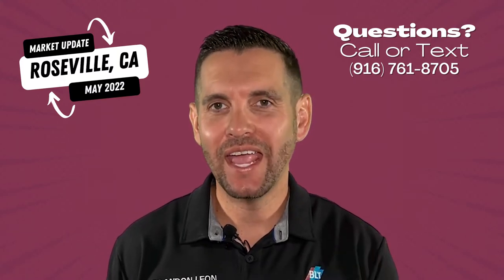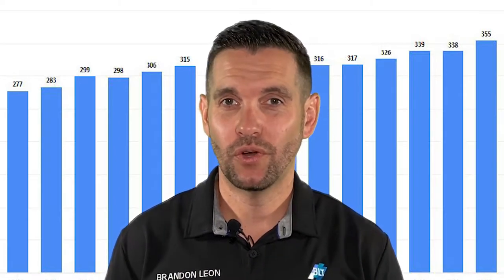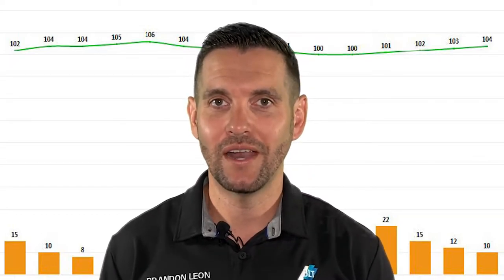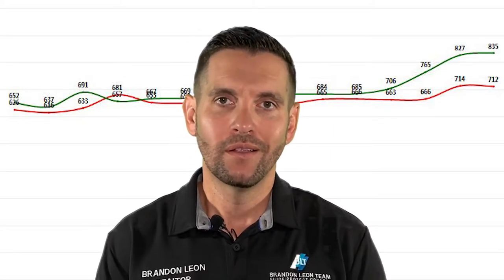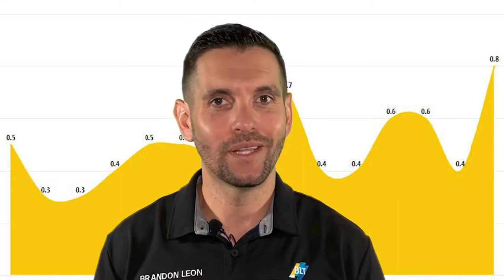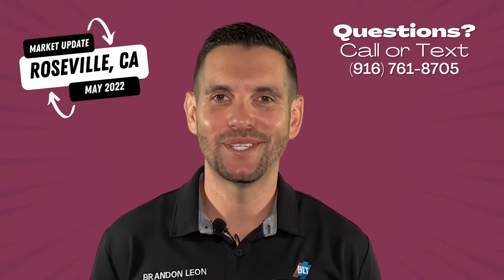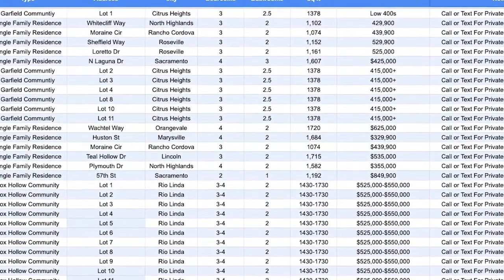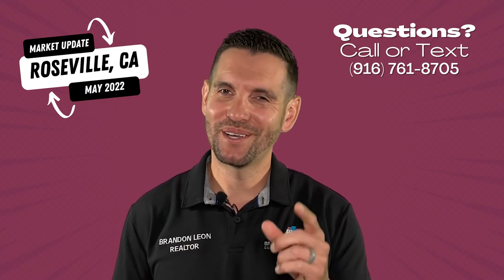Roseville CA Homes for Sale Market Update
In this video, I'm going to share with you the Roseville CA Homes for Sale Market Update.

Here's what I'll cover in this video:

💰 Price per square foot
🏡 Average days on market
💰 Average sale price
⏲ The months of inventory.

My name is Brandon Leon with eXp Realty in Roseville California and if you're looking for Roseville CA Homes for Sale near Rocklin, Roseville or Sacramento then this video is perfect for you.